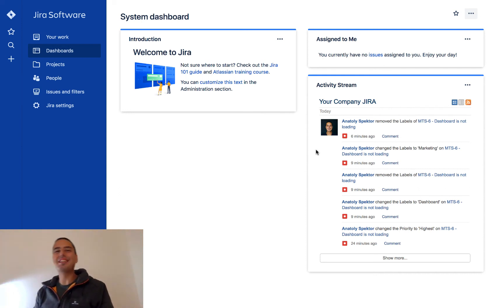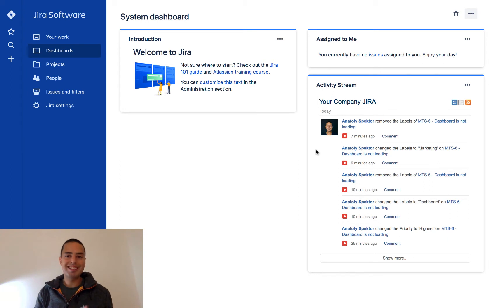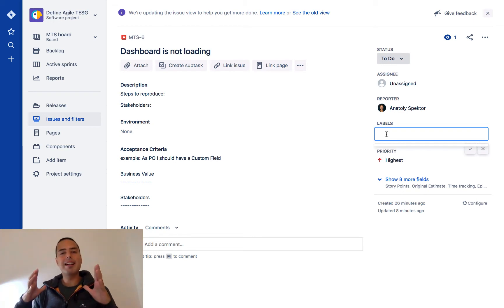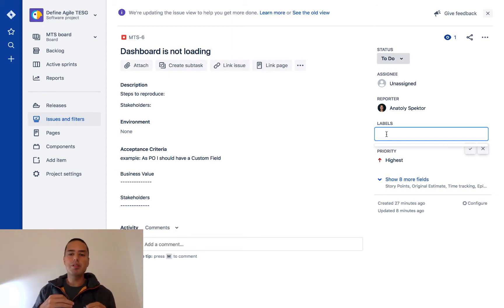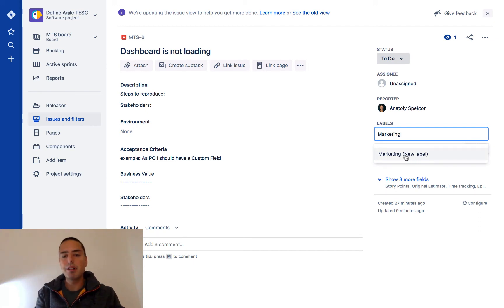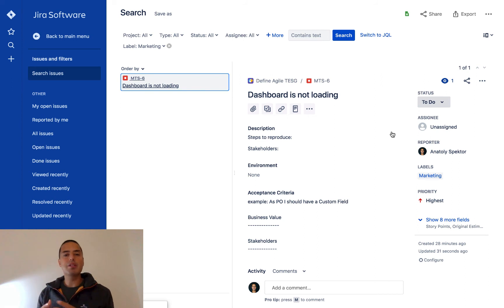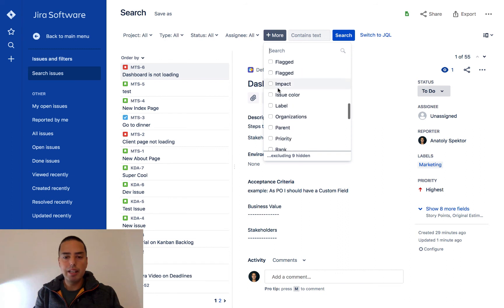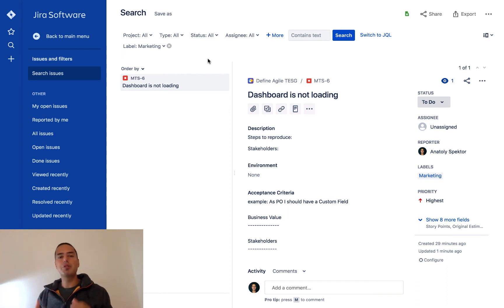How to use Labels in Jira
Labels are a very powerful concept in Jira. With Labels you can get custom reports and queries, you also can easily search for issues. In this tutorial we will learn how to use labels and what are some of the drawbacks of using labels.

❤ Anatoly

00:00 Intro
00:34 Go to your Project
00:44 Open an Issue
00:50 Create a Label for an Issue
02:00 Clicking on the Label
02:17 Searching or finding labels
02:38 Filtering by label